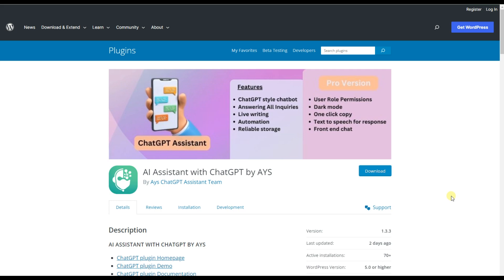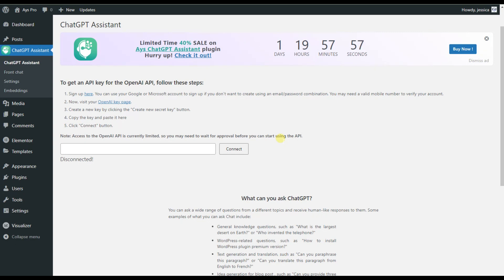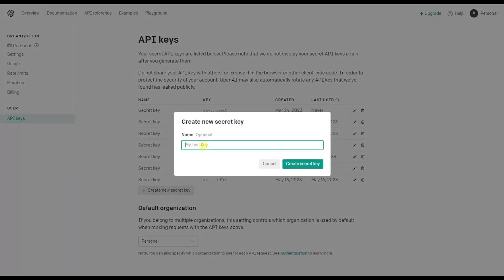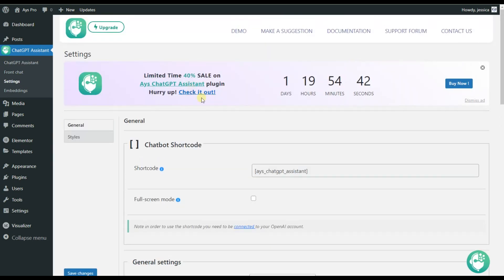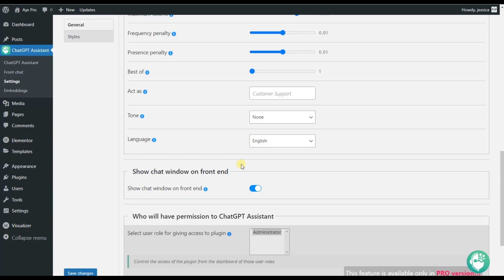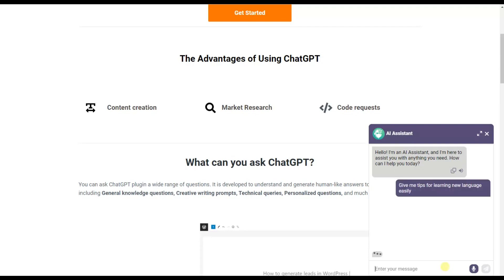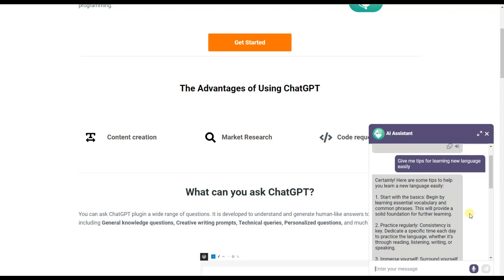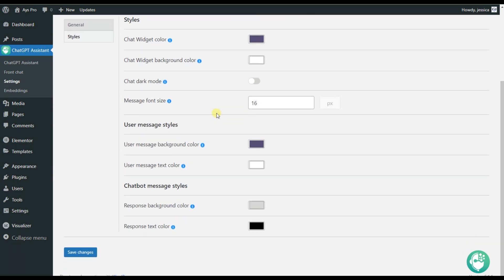WordPress ChatGPT Plugin - AI Chatbot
🤖 Elevate your website's interactivity to a whole new level with the ChatGPT AI Assistant Plugin – your ultimate frontend chatbot!
The magic of ChatGPT into your WordPress world, allowing your visitors to engage in natural, human-like conversations with your very own virtual assistant.

Discover how ChatGPT Assistant Plugin can streamline your customer support, drive engagement, and boost conversions on your WordPress site.

WordPress ChatGPT Assistant is essential for those who want to add engagement to their website.
Whether you have websites which are for teaching, blogging or just a news website, this plugin is an essential tool for you.

Activate the plugin right in your front end and provide your website visitors a chance to get the answers to their questions right within your website moving to other tabs.

Learn about the basics of the ChatGPT chatbot plugin and customize it based on your wish.